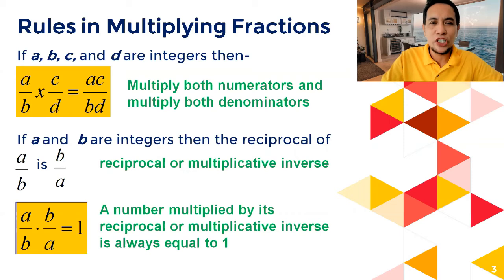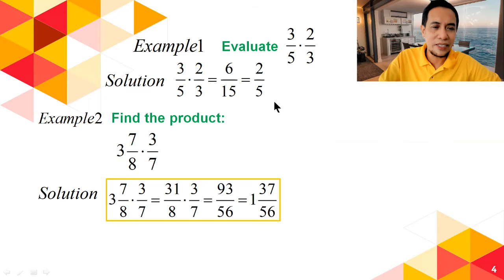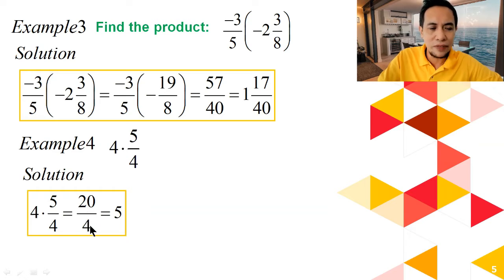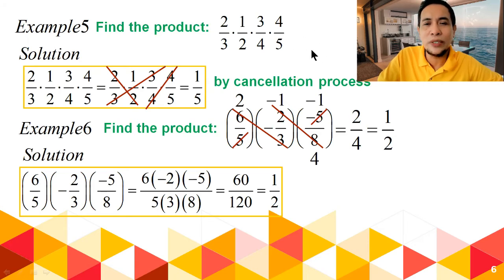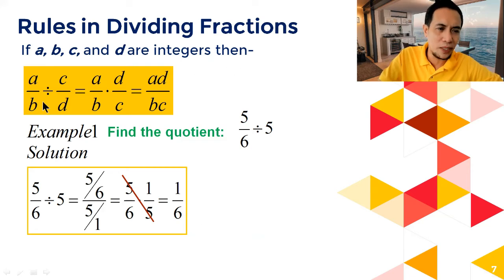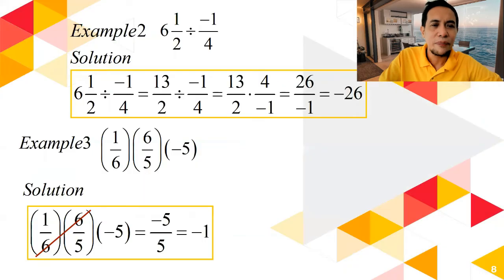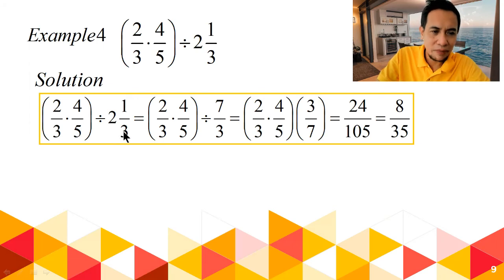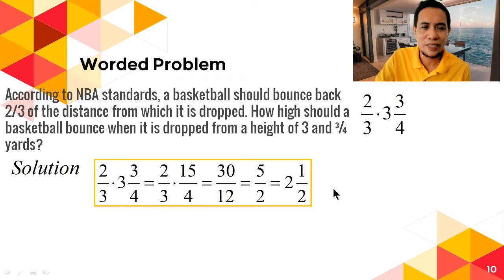Multiplication and Division of Fractions A Step by Step Process